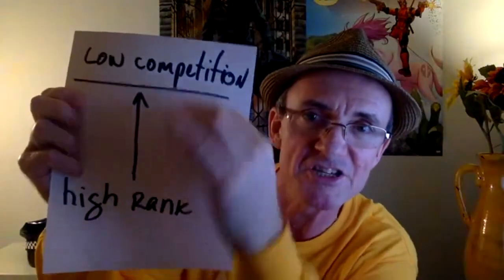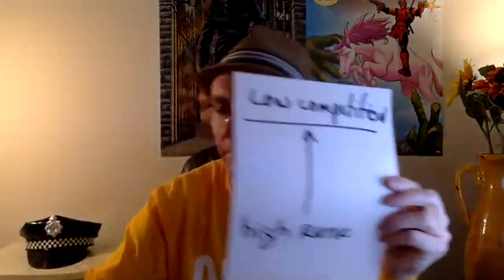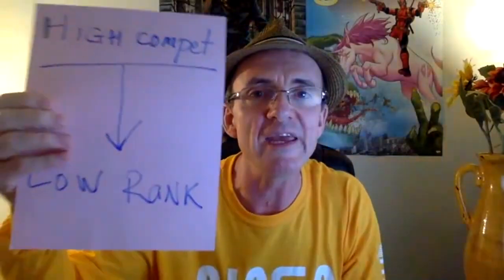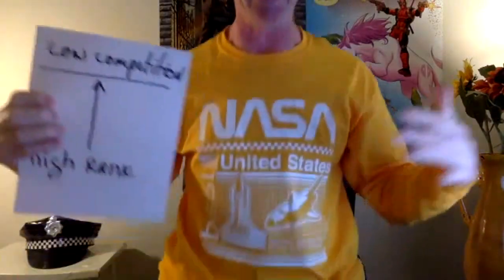3 Tips How To Beat Competition on Ebay Dropshipping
I have every step in recorded follow-up training here: 🇺🇸 Use Seven99

Not all dropshipping is dead. What dropshipping still works for beginners in 2021 is eBay manual dropshipping or we call it Amazon to eBay dropshipping. Many dropshippers got suspended accounts just for a very simple reason - they don't know how to open dropshipping accounts on eBay properly and how to make settings for Amazon to eBay dropshipping business to begin.

Most International dropshippers are using the old style of dropshipping methods that are still available and taught by YouTube gurus on YouTube but the course content they sell in most cases is outdated.

Our Seven99 follow-up program isn't a course - it is a FOLLOW-UP program with personal attention included.

It will BENEFIT you in the following ways:
✅  Why your account was suspended or restricted
✅  How do you recover a suspended eBay account?
✅  How to set up an eBay sellers account PROPERLY
✅  How to find best selling items on eBay
✅  You'll get eBay product research tool FREE
✅  How to Compete on eBay and WIN in 99%
✅  Hot selling item research method in 2 minutes
✅  What items to sell on eBay in 2021 for beginners
✅  The winning eBay product guide 2021
✅  How to find and sell high-profit margin like 80% and up
✅  How to become eBay friendly dropshipper and much more